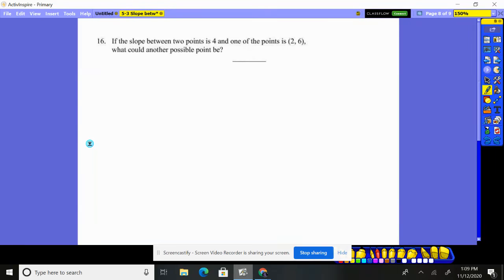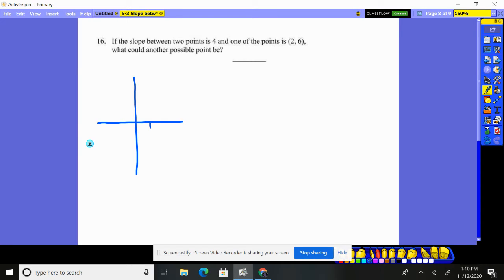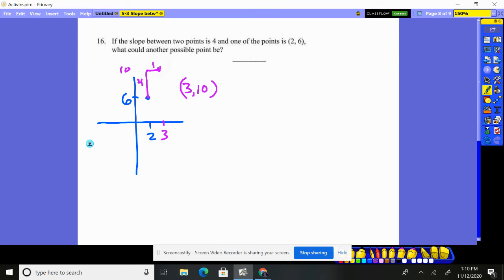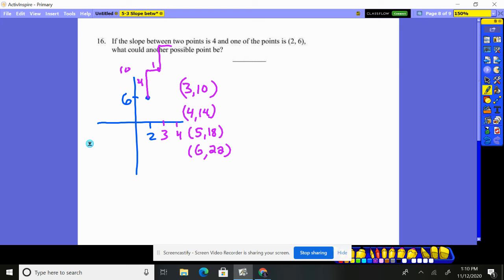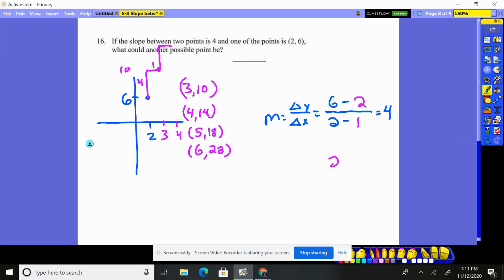Algebra 5-3 #16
Slope between two points